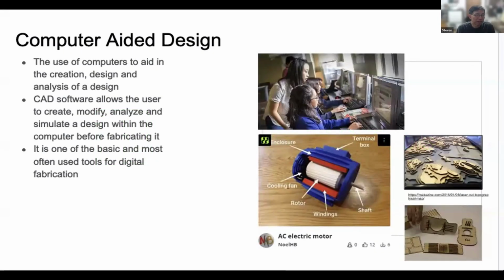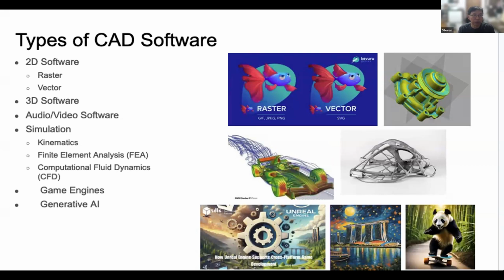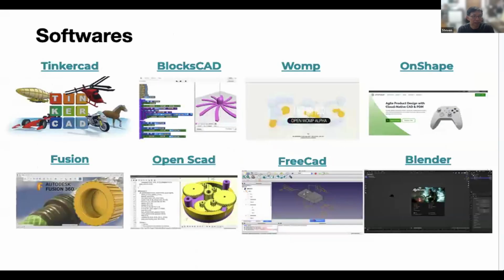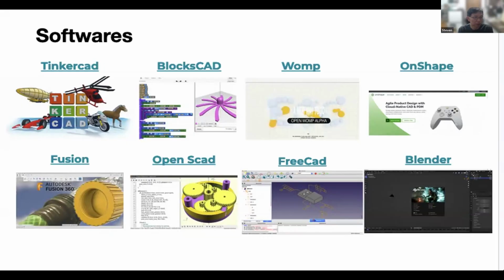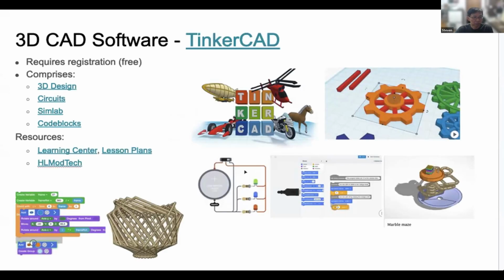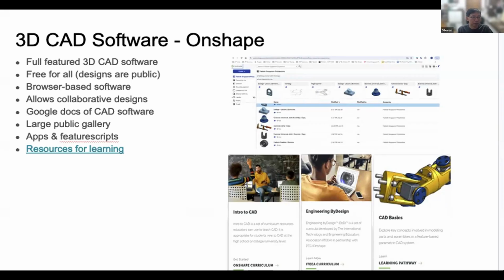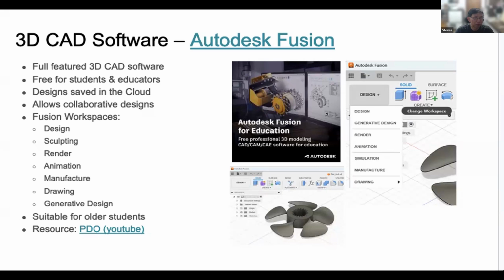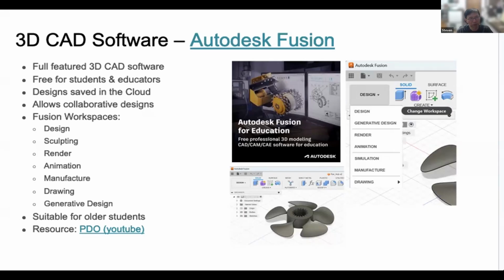FLA - M2W2 - Introduction to CAD Tools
Introduces digital design environments like TinkerCAD and Fusion 360, helping participants explore how to model 3D parts and collaborate using cloud-based CAD tools in education.